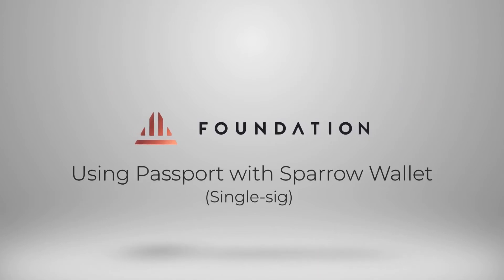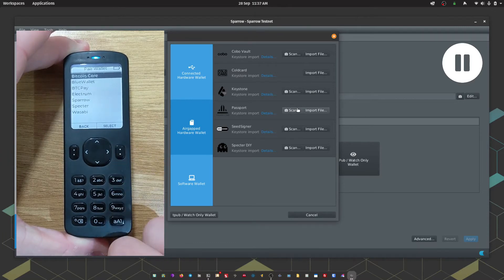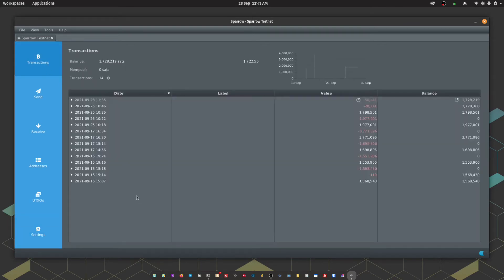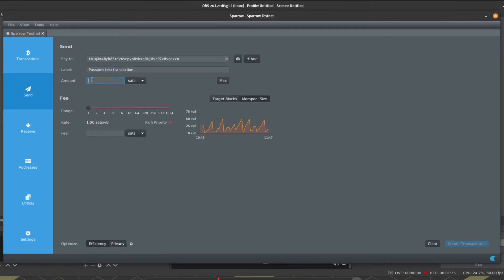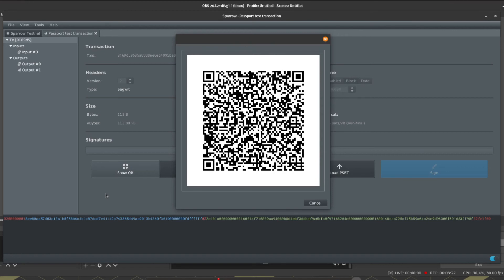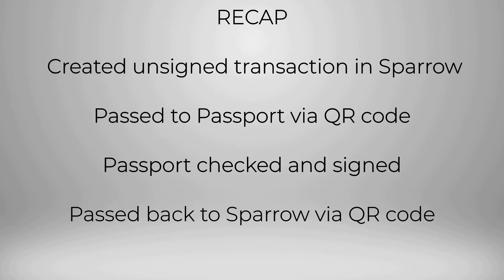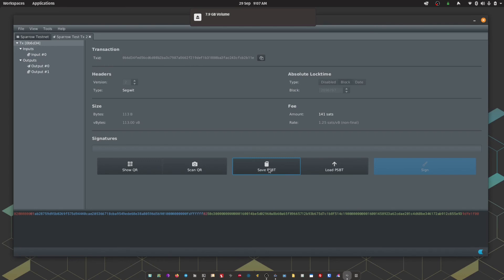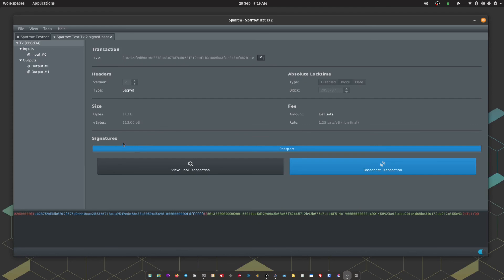Passport Wallet Tutorial - Sparrow Wallet Set Up (Single Signature)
This video will take you through the set up process of using Passport with Sparrow Wallet. Also covered is how to send/receive bitcoin, completely air-gapped, using QR codes.

0:00 - Intro
0:36 - Pairing to Sparrow Wallet
3:53 - Signing a transaction via QR codes
7:40 - Signing a transaction via microSD card